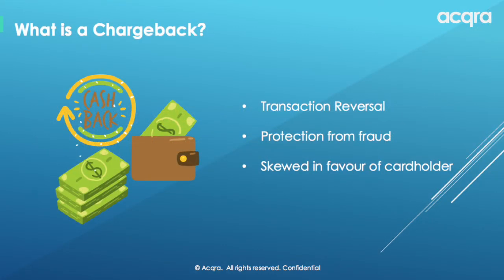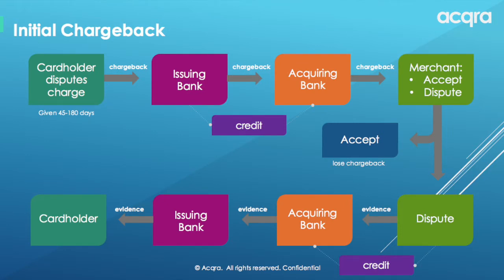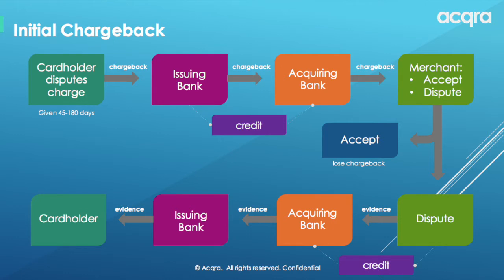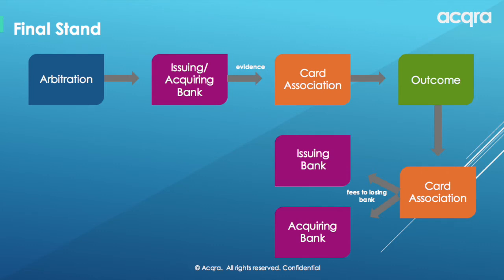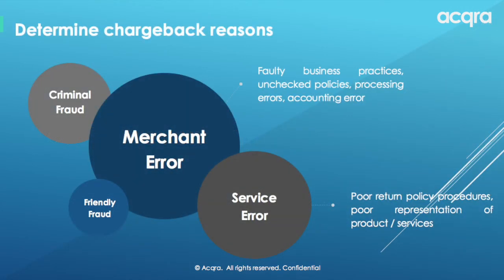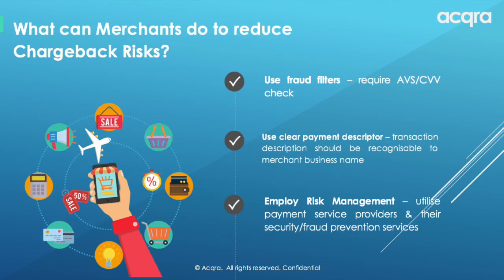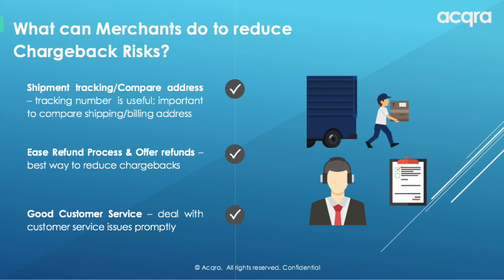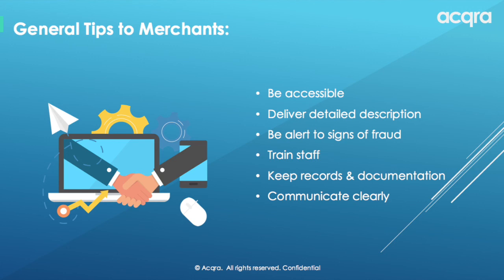Chargebacks - What is it & How to Prevent it?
In this video, you will learn what a Chargeback is & how you can prevent it as a Merchant.